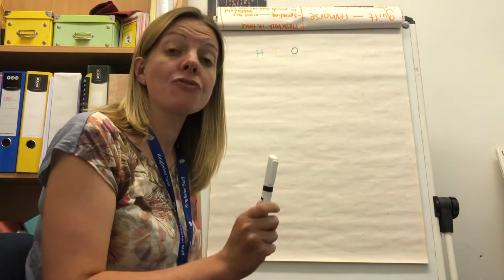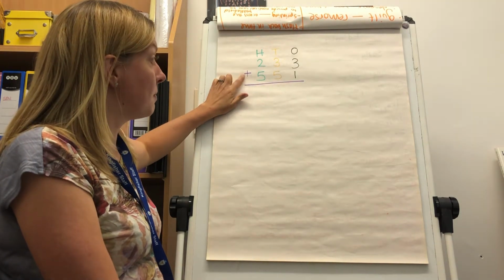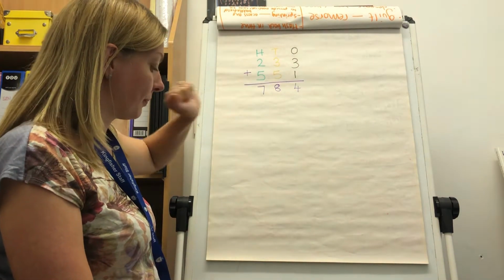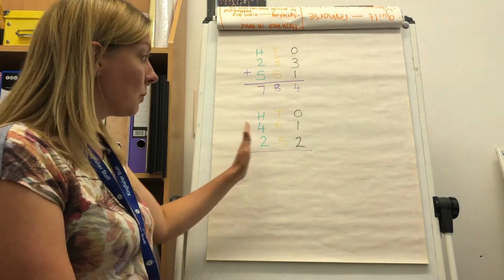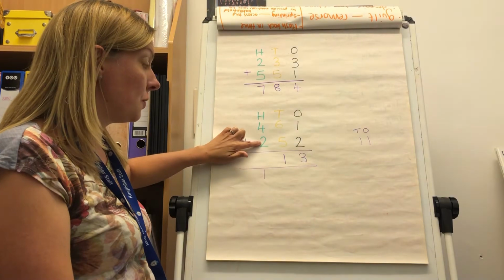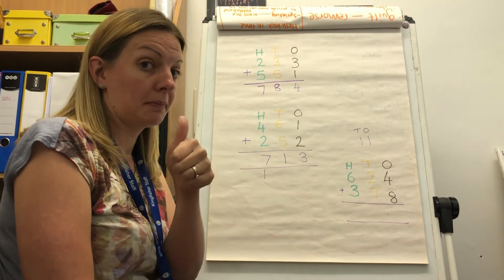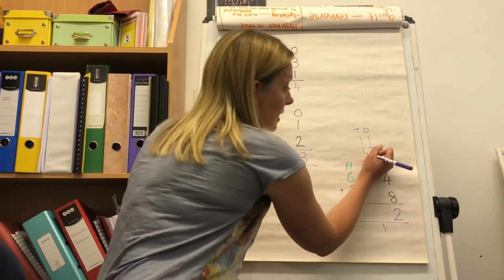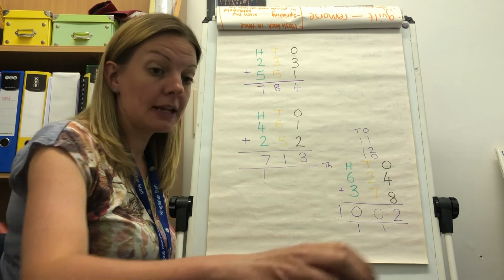Adding two 3 digit numbers